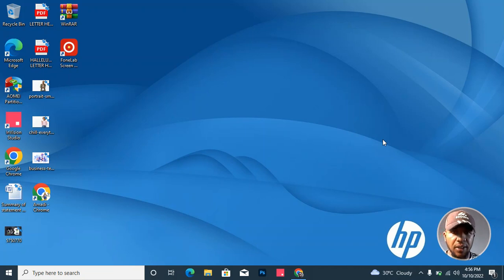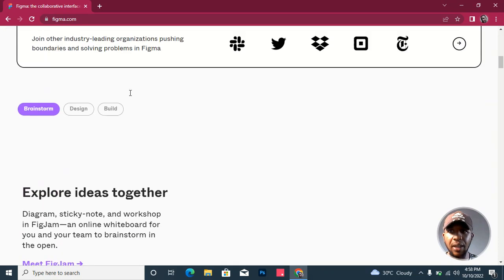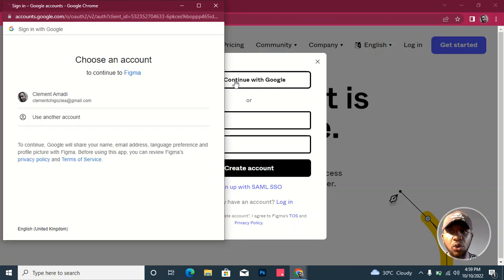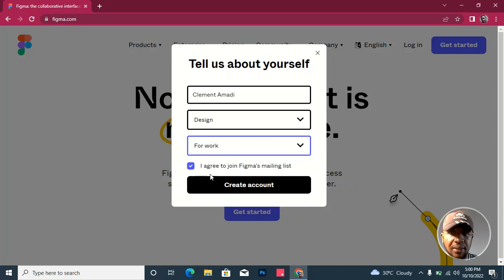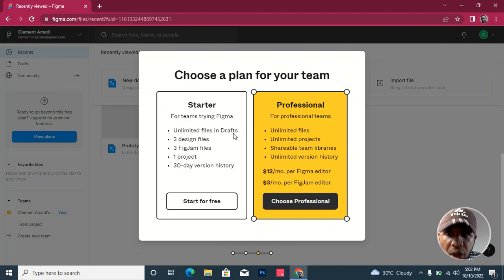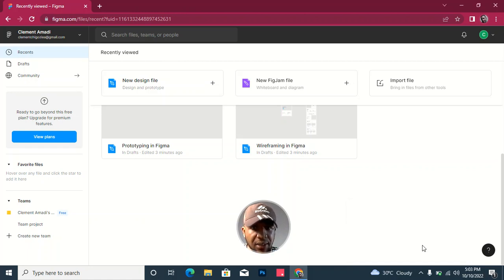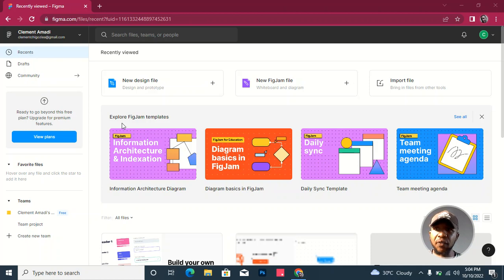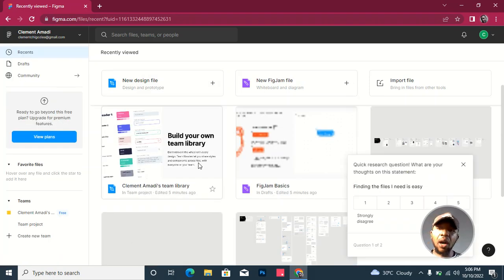1 HOW TO INSTALL FIGMA ONLINE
We are a Digital Tech Agency and we aim at training and building minds on digital and Tech skills such as UI/UX design (using Figma and Invision Studio), Graphic design, Front-end/back-end development  in Programming/coding (CSS, HTML, JAVA Script, PHP, React JS).

How to install Figma Online
How to Install Figma Directly Online
working with Figma Online